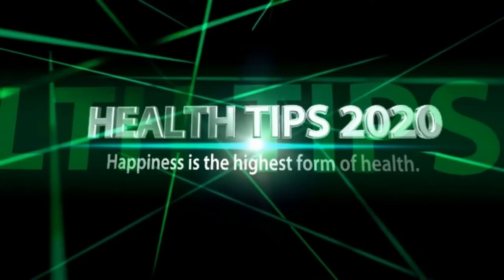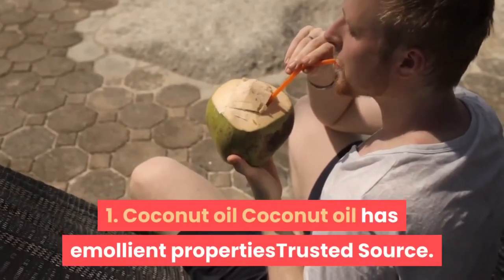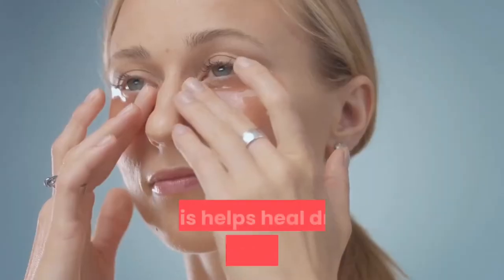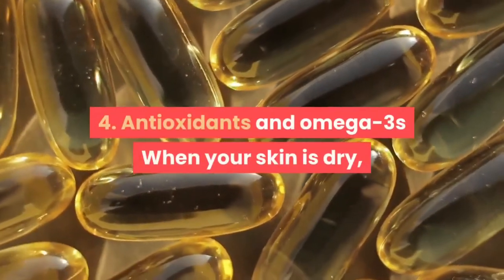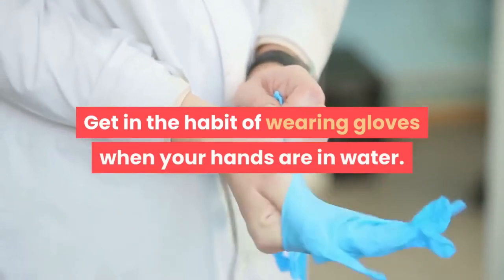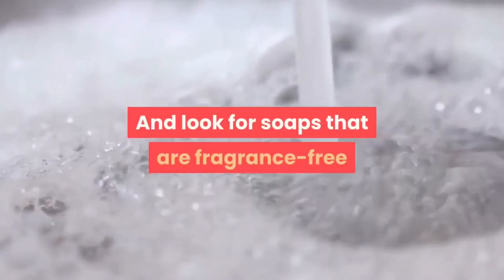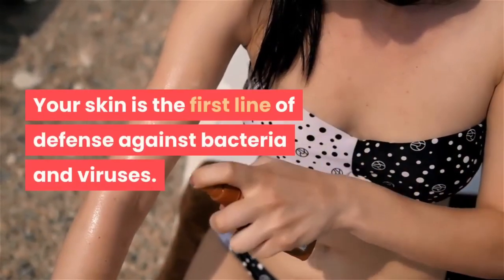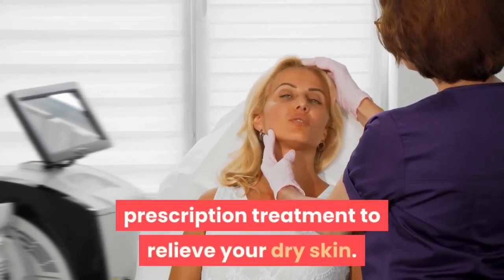8 Home Remeides for dry skin II HEALTH TIPS 2020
👢👠👙😍👙Women Are Having A Lot Of Bad Sex During COVID, Study Finds II HEALTH TIPS 2020👙😍👠👢😋💑👘
🔥🔥🔥Top 5 pressure points for female orgasm II Weigh loss II women fitness II women Medical Health🔥🔥🔥

HERE YOU GET SOLUTION OF YOUR HEALTH PROBLEM NATURALLY